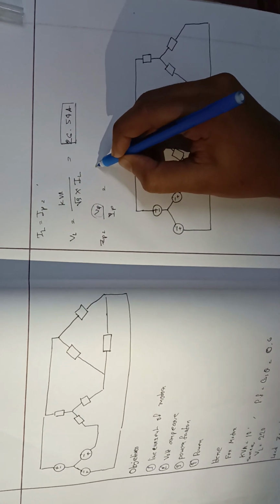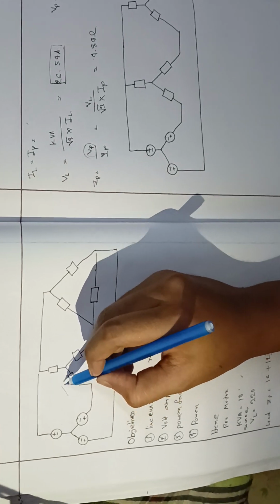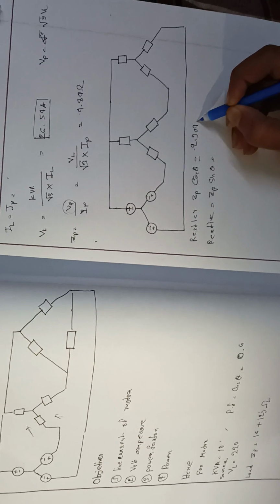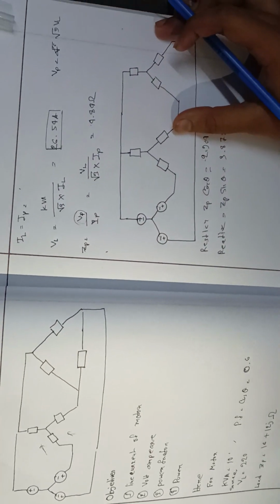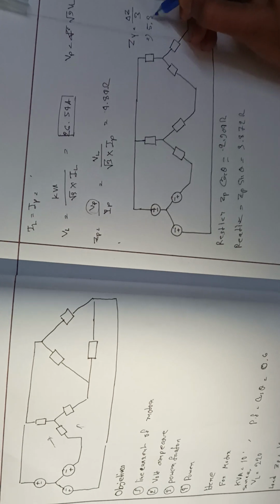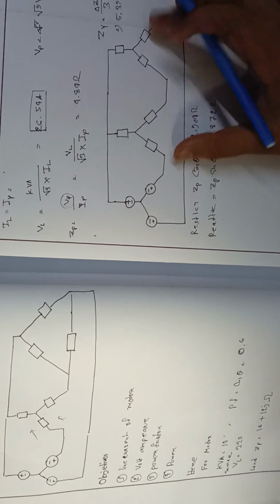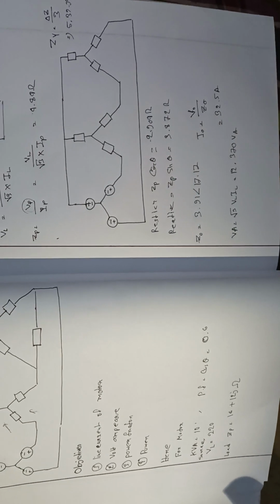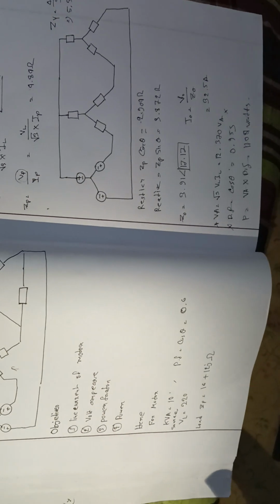Measure the power , power factor, VA, line voltage of a motor